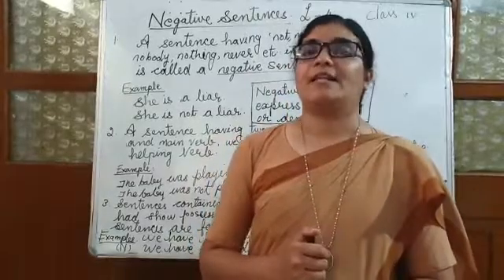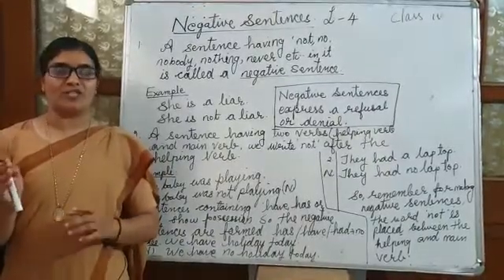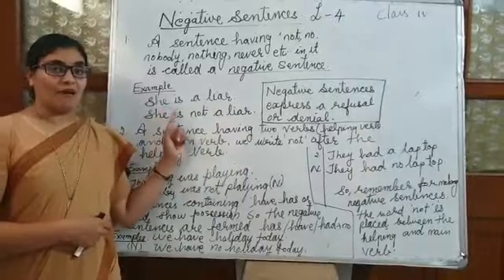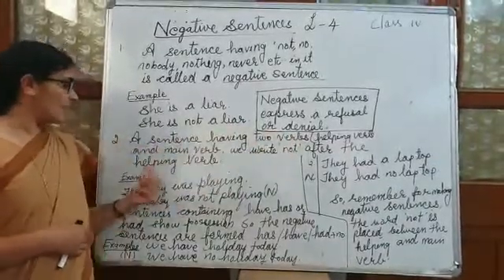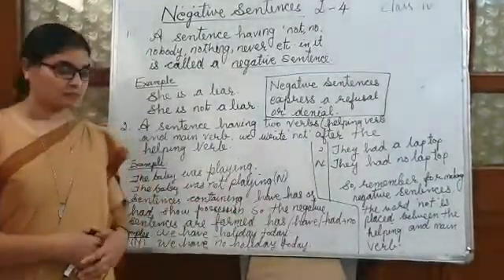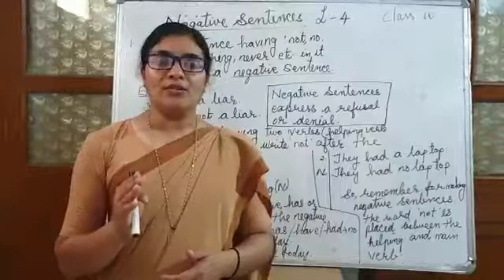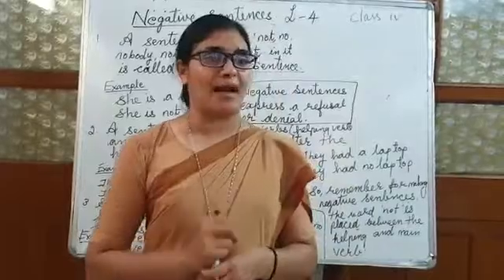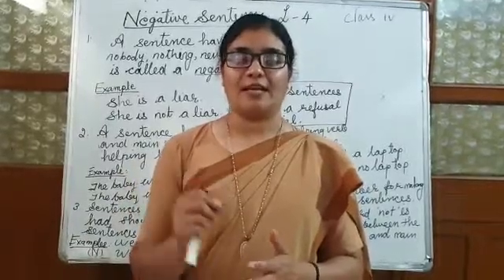Class IV. Eng. Lang. Lesson. 4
Negative Sentences.